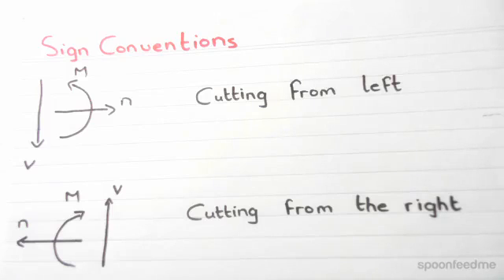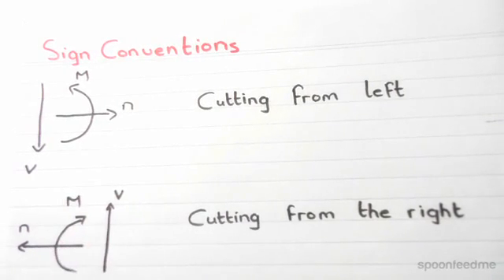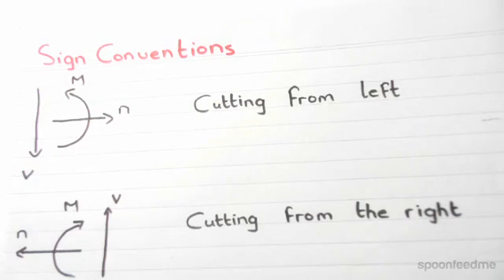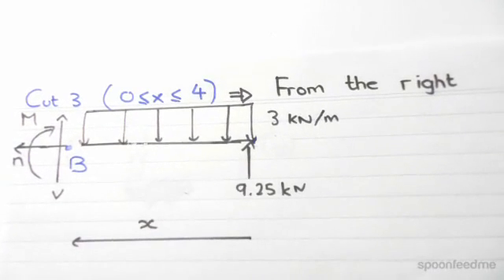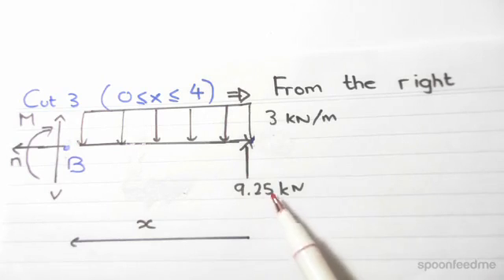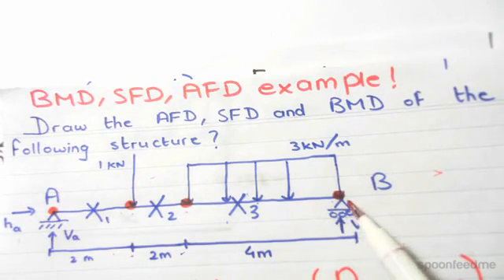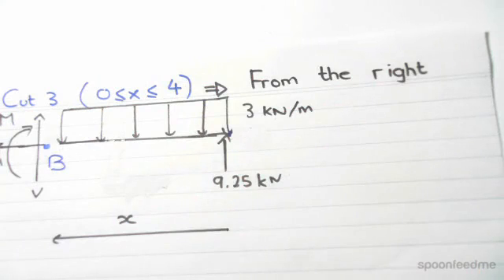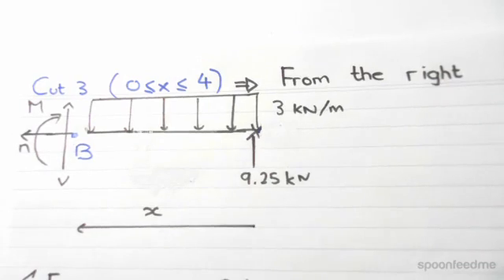Example 2: Axial Force, Shear Force and Bending Momemt Diagram (2/2) | Mechanics of Solids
for more FREE video tutorials covering Mechanics of Solids and Structural Mechanics

This video, continuation of the previous video 2.4, very first once again reminds the sign convention when cutting from the right end & subsequently goes after the third cuts. The axial load & moments condition is exactly opposite in nature when cutting from left & right end so that they balance each other. The third cuts from right end save a lot of time because if this has to be taken from left end, then the first & second cuts have to be considered while carrying out the calculation. Moving on, the video shows all the consideration needed to be made while taking the third cuts from right end.

Next, the video establishes equilibrium and obtains a bending moment equation which can give the value of moments using the known variable distance. Later, the video uses all the obtained values to plot an axial force diagram below the free body diagram of the given simply supported beam. Next, the video illustrates how to draw the shear force diagram and bending moment diagram using the relationships between bending, shear and axial forces as described in previous video.